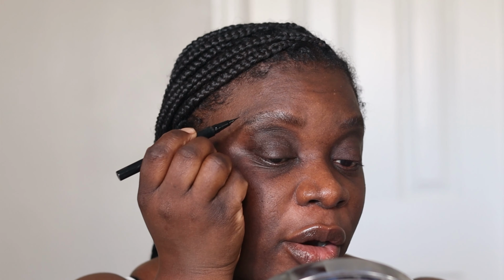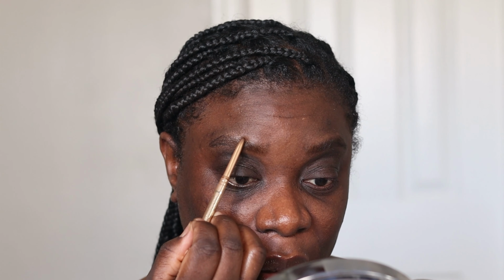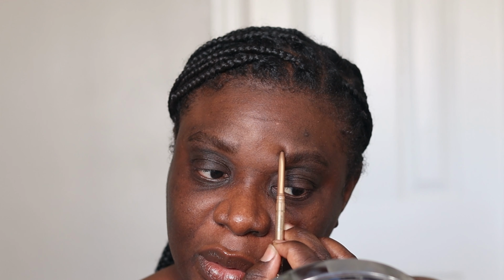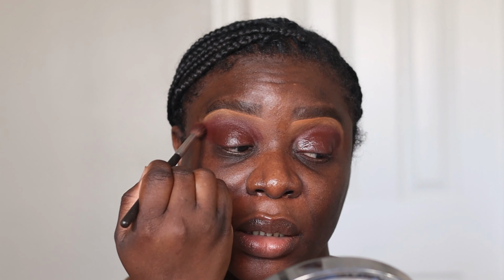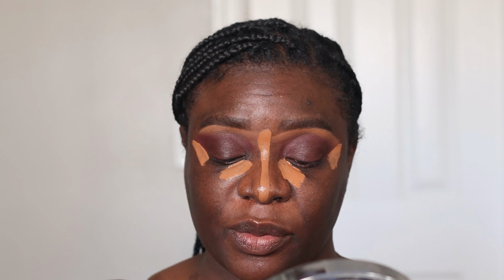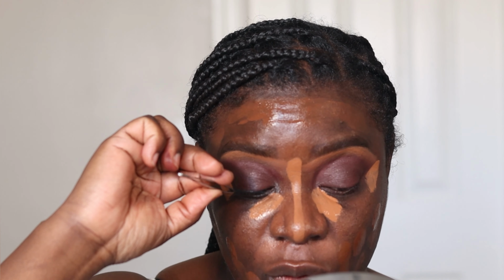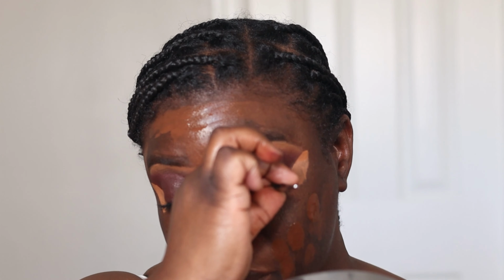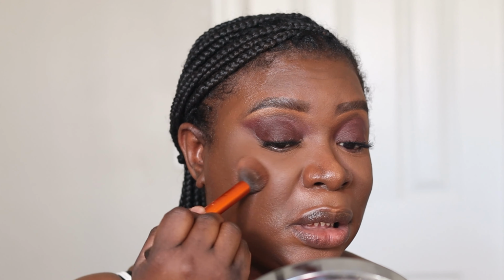QUICK & EASY FULL-COVERAGE MAKEUP ROUTINE | 15 MINUTE MAKEUP ROUTINE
Finally sharing my favorite way to achieve a full coverage makeup routine using the 1 layer technique in 15 minutes or less!

Have you tried this method?

Items mentioned:

Primer: Bobbi Brown Vitamin Enriched Face Base Priming Moisturizer

Colorfix Eye, Cheek & Lip Cream Pigment

Too Faced Beauty Hangover 3 in 1 RX Setting Spray and Primer

Pat McGrath Blush

Hause Labs Triclone Foundation - Color 530 Deep Neutral

The Lip Bar in Minimalist

HUDA BEAUTY FauxFilter Luminous Matte Buildable Coverage Crease Proof Concealer- Color 7.3 Golden